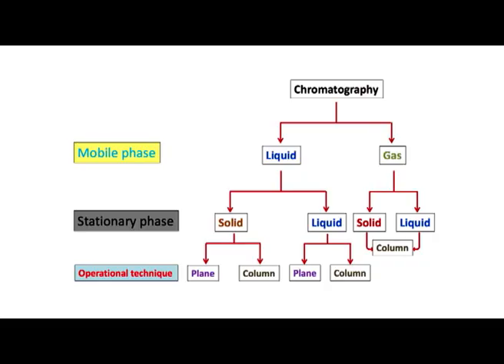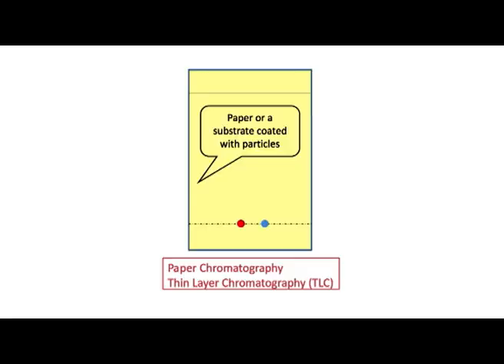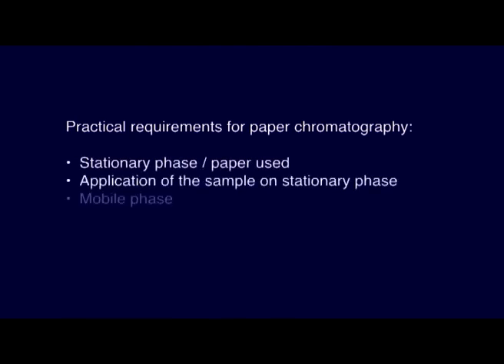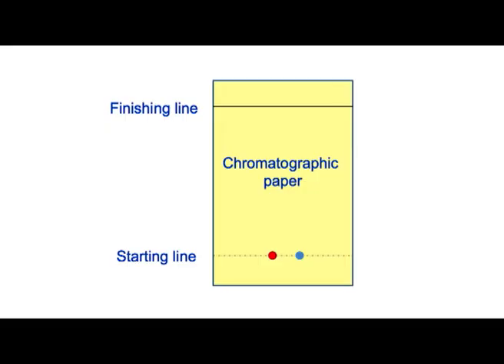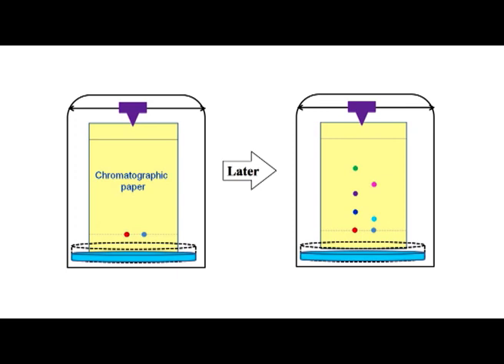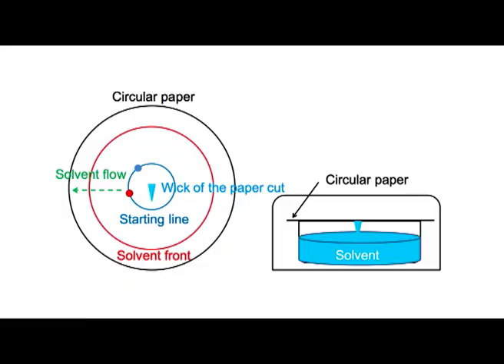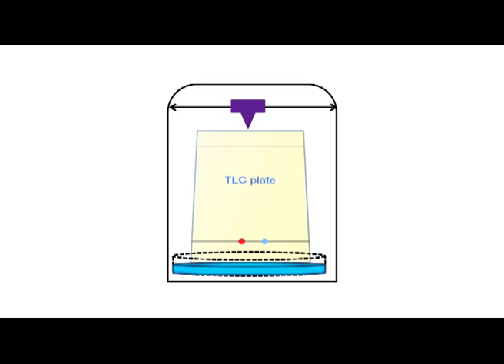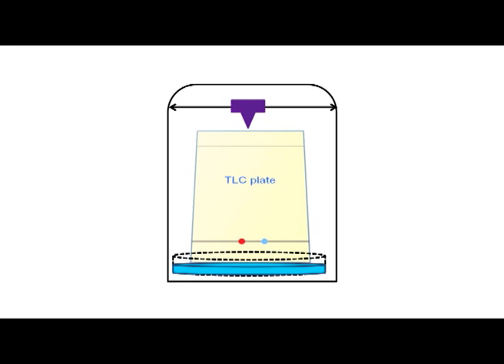Chromatography Classification Based on Operational Techniques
Course Name : Analytical Chemistry
Subject : Chemistry